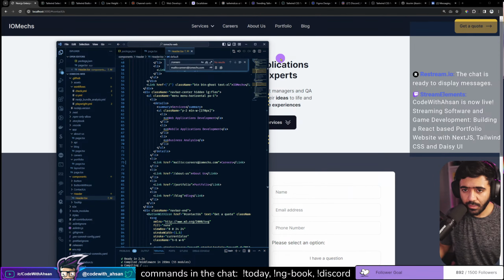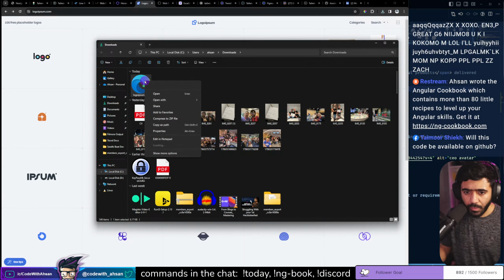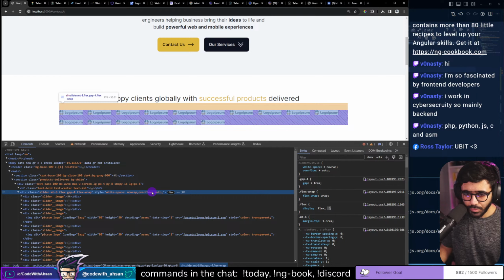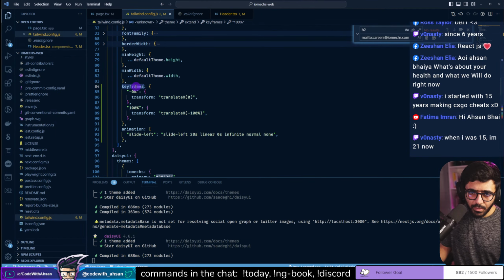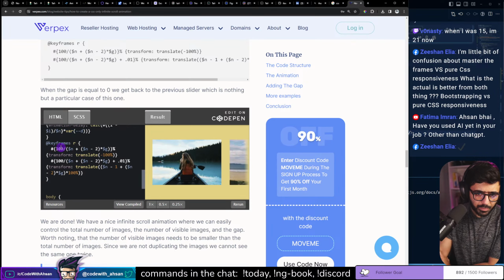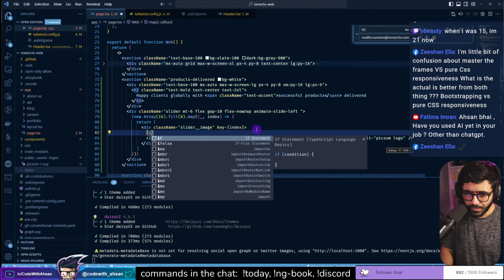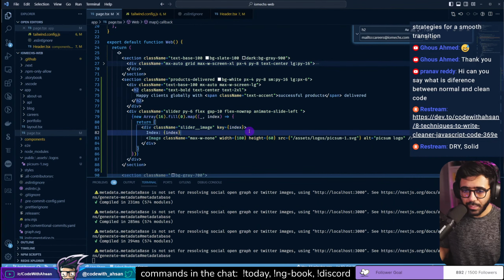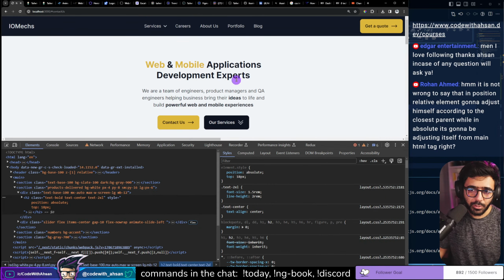Building a React based Portfolio Website with NextJS, Tailwind CSS and Daisy UI